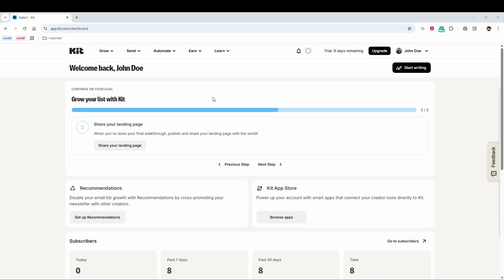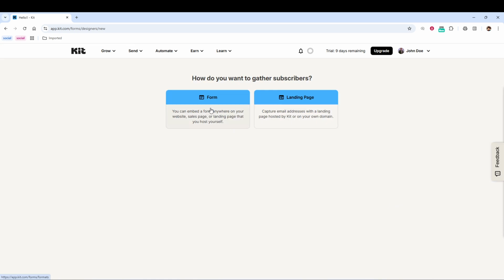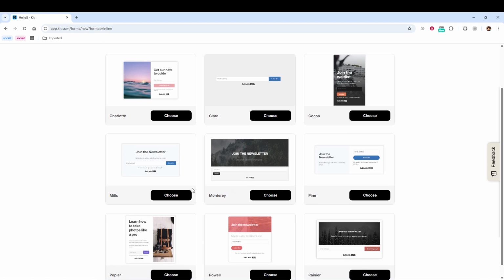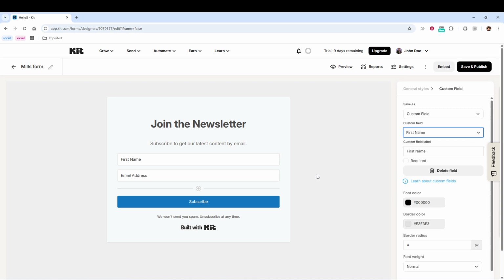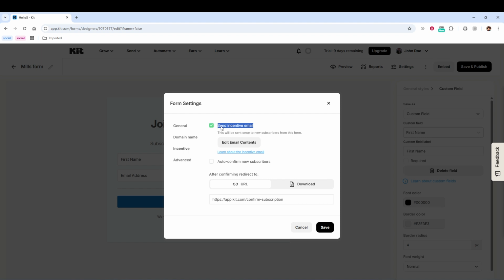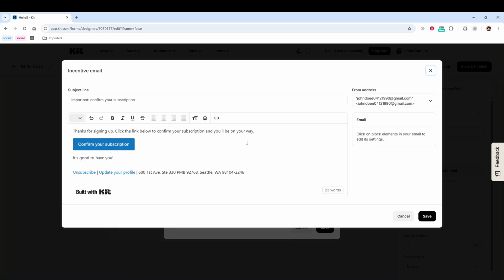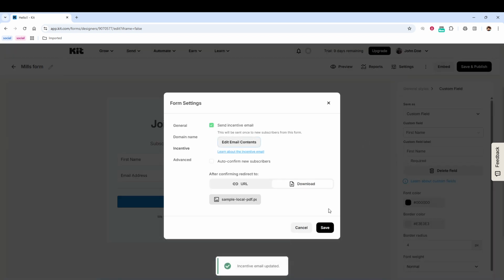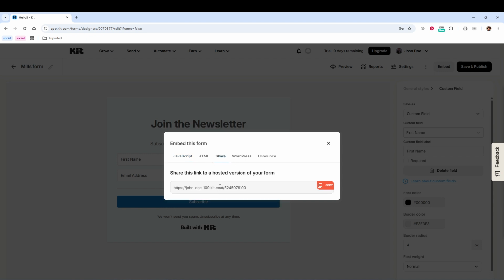How To Create Freebie Form In Kit [2026 Guide]